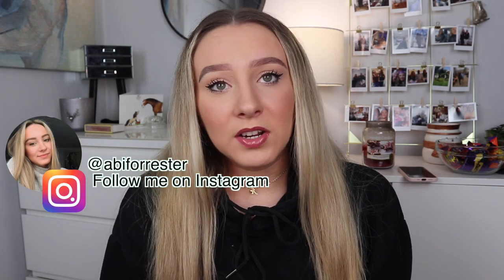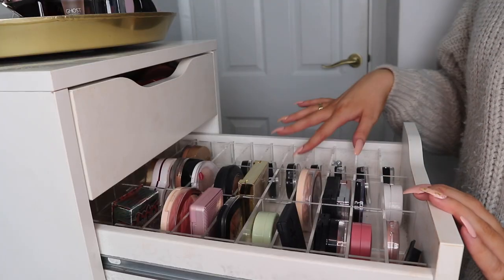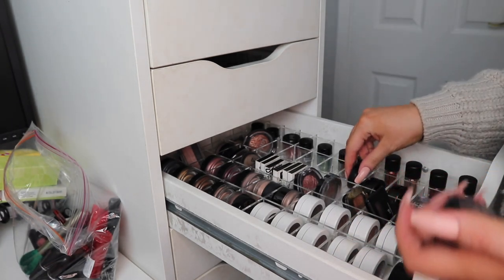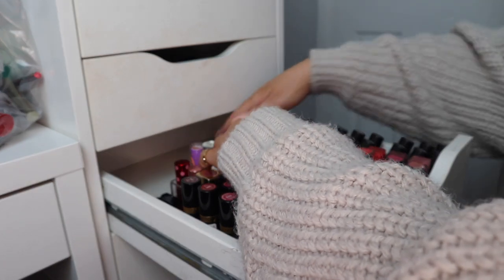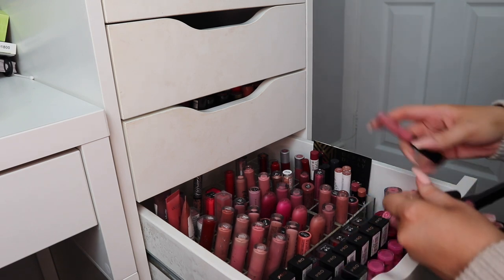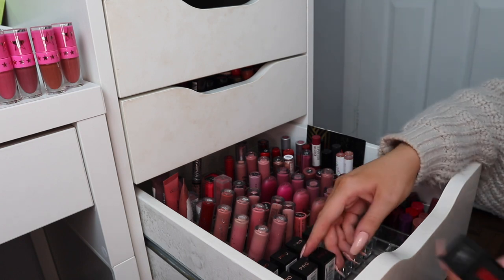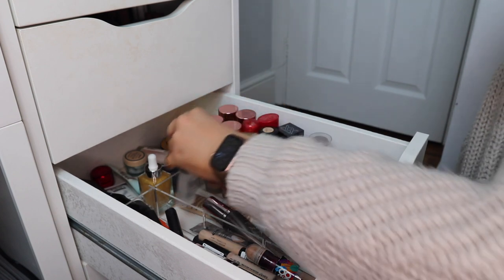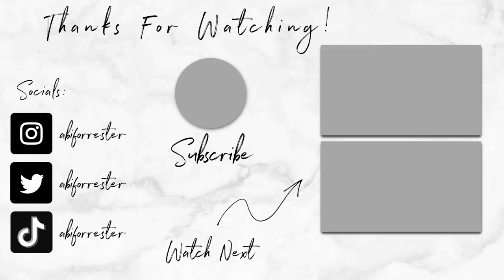ORGANIZING MY MAKEUP COLLECTION 2021!!! | Abi Forrester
Makeup Collection Organisation and Declutter 2021!!!